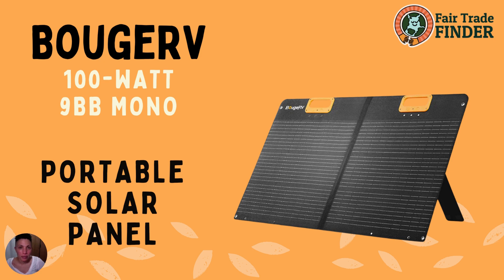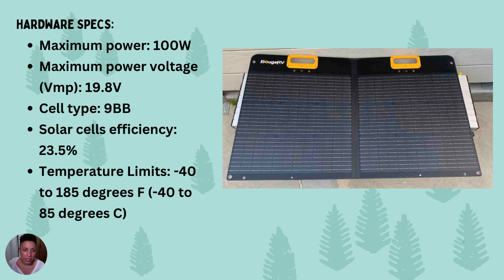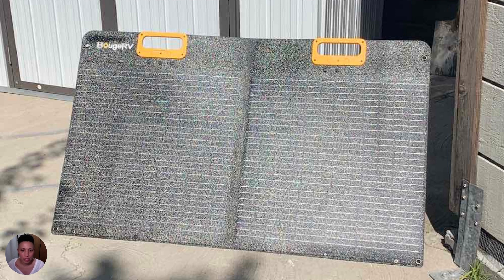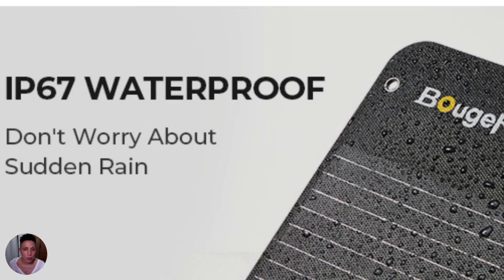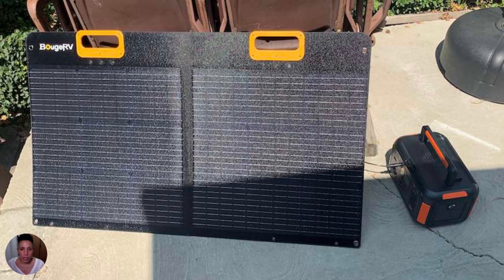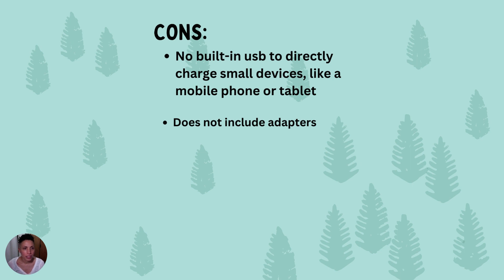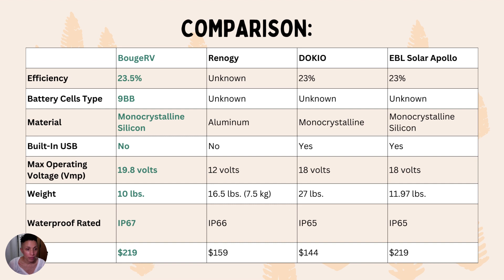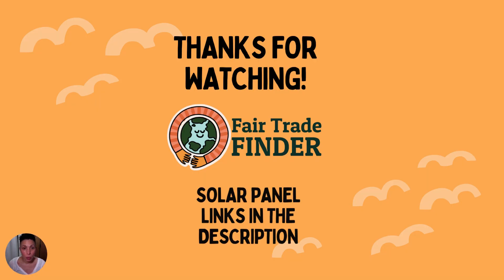BougeRV 100W Portable Solar Panel [ FULL REVIEW]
BougeRV 100W Portable Solar Panel Review | The **BougeRV 100W 12V 9BB Solar Panel** is powerful, modular solar panel that delivers high-performance energy capture, for a very affordable price tag.

The **BougeRV 100W** excels in converting sunlight into usable energy, and comes equipped with 9BB **monocrystalline technology** to increase performance efficiency and charge your devices faster under any type of sun conditions.

It’s also optimized for camping and off-grid living, with a lightweight, ergonomic design that makes it easy to carry around and setup.

In this review, we’ll provide an in-depth analysis of the BougeRV 100W features, performance, and ease of use with a portable power station.